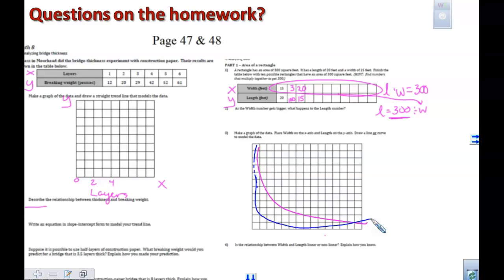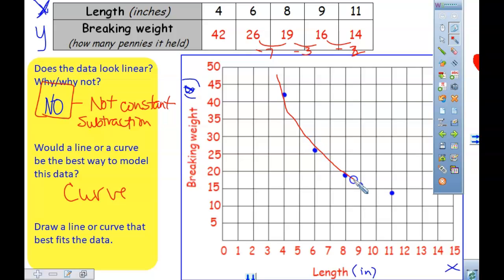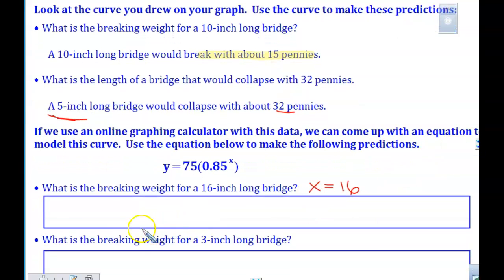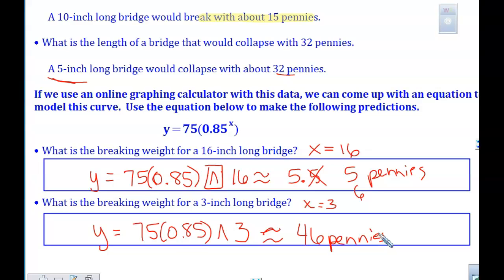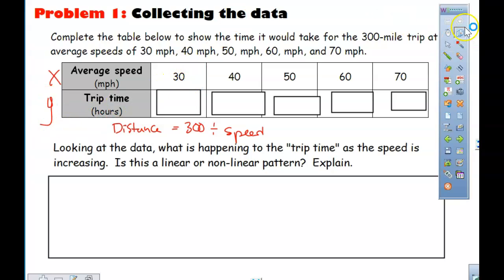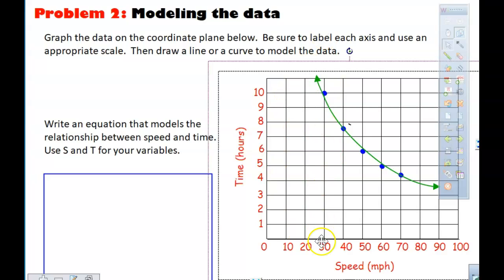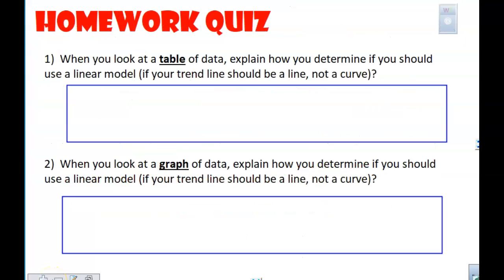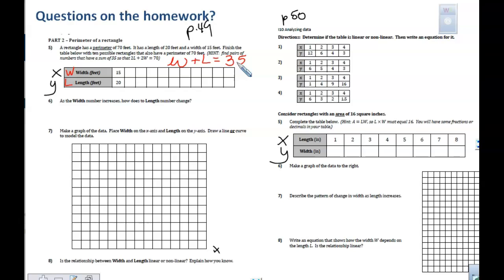I 9 Analyze Bridge length & I10 Analyze driving speed math 8 2021